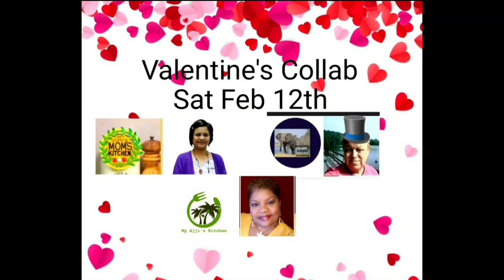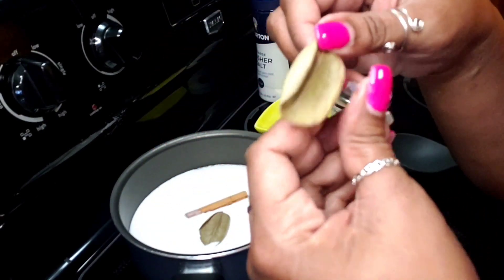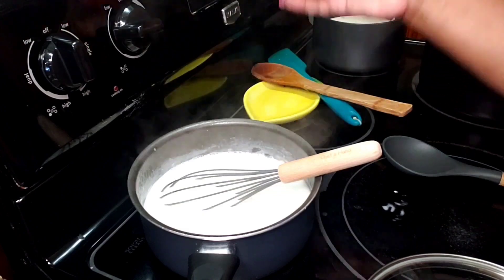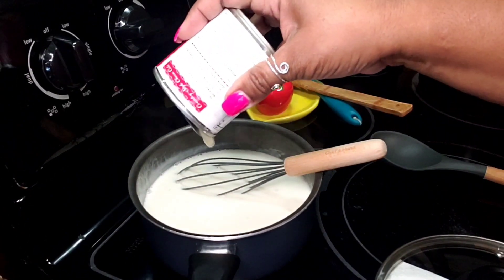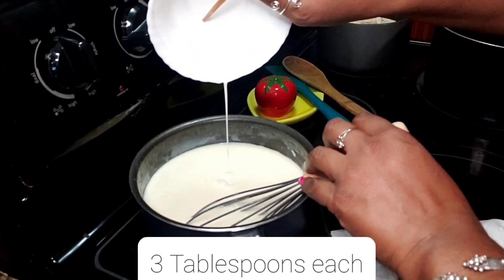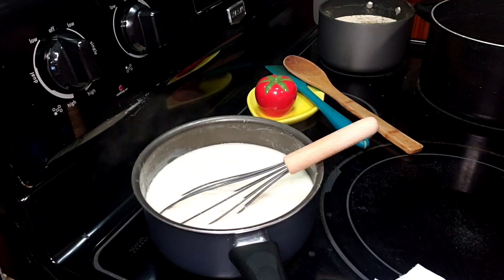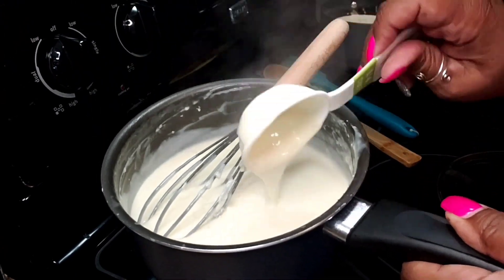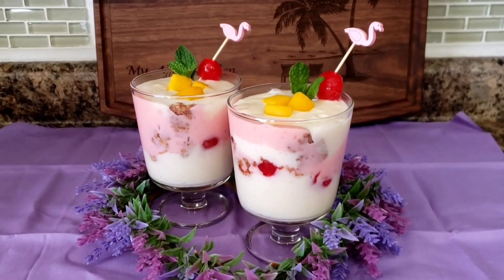Coconut/Pineapple Pudding ~ Episode 228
Hello everyone and welcome back into my kitchen.  Join me today as I make this delicious,  tropical treat that screams "I love you!".